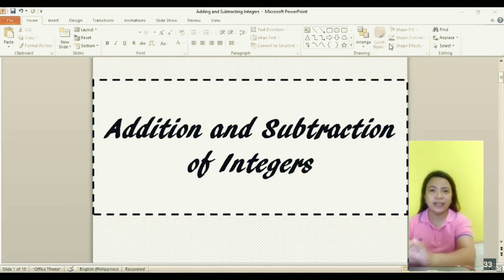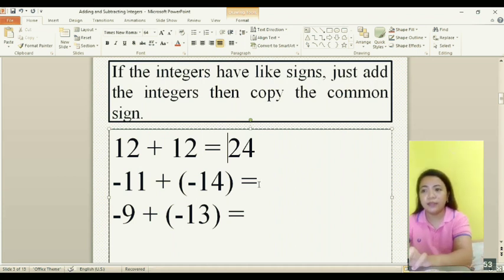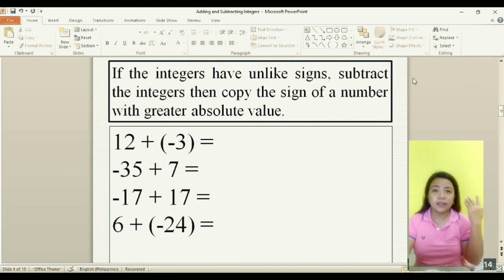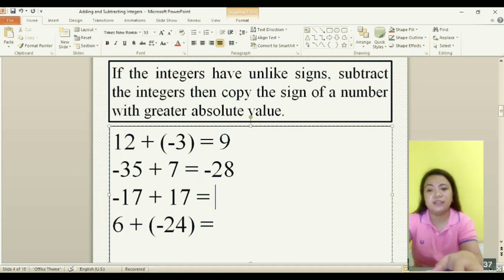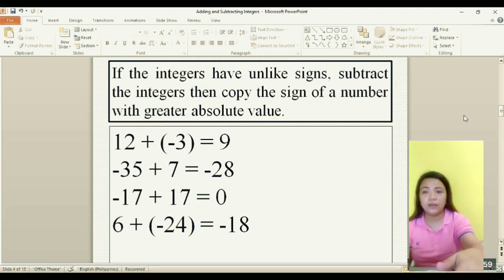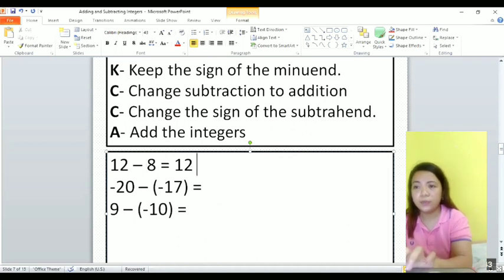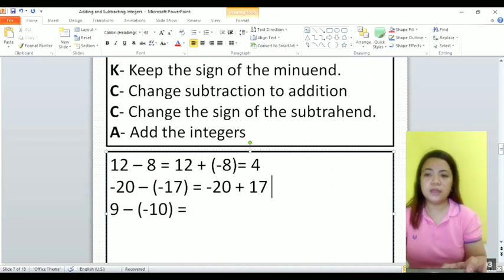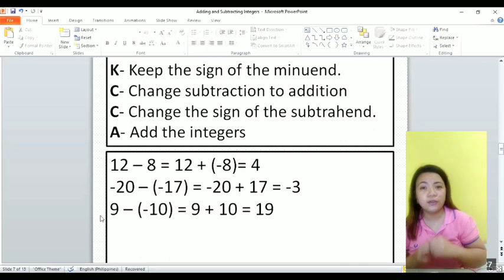Adding and Subtracting Integers